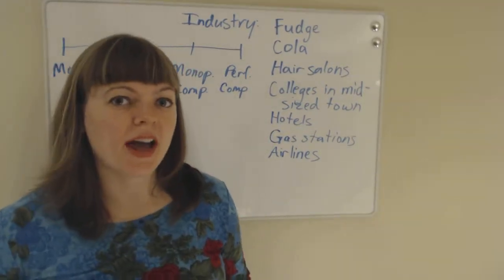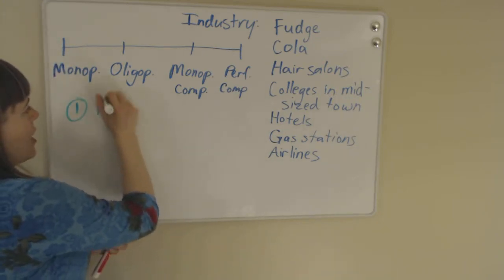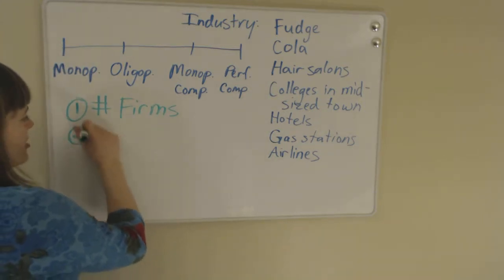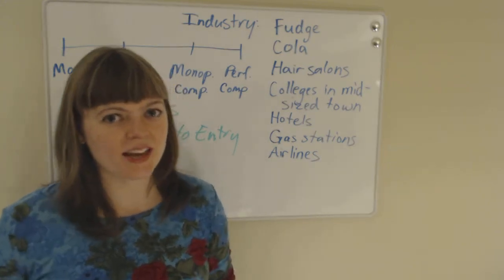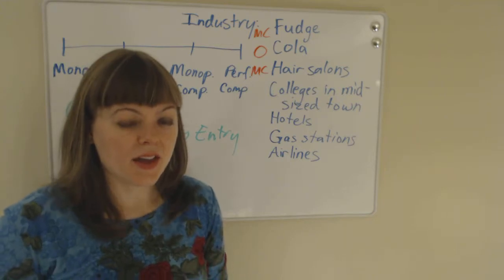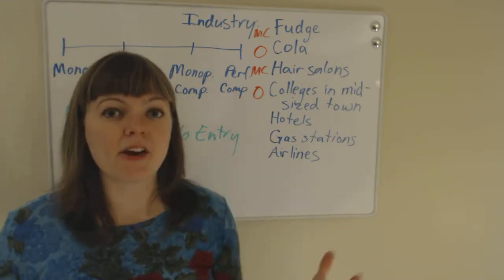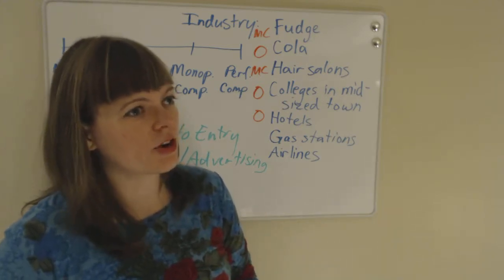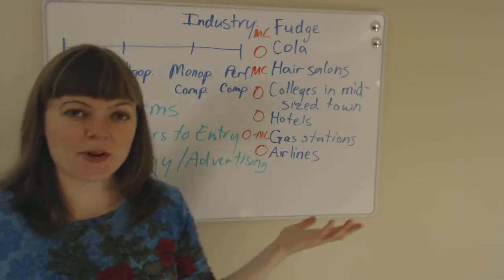Perfect Competition v. Monopolistic Competition v. Oligopoly v. Monopoly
In this video, I explain how to classify industries as oligopolies or monopolistically competitive industries by looking at market power, product differentiation, etc.

There is a mistake: I say "If there is only one firm, it is an oligopoly."  I meant monopoly, obviously.  Sorry about that.